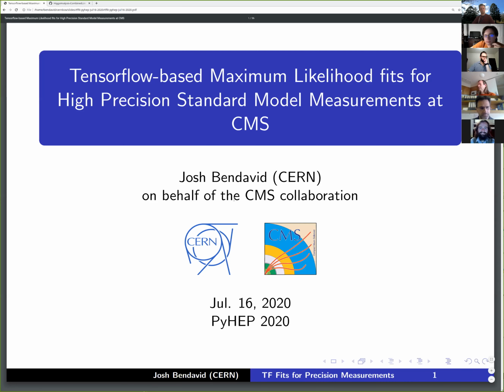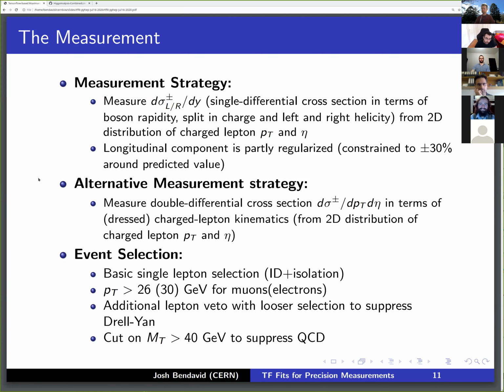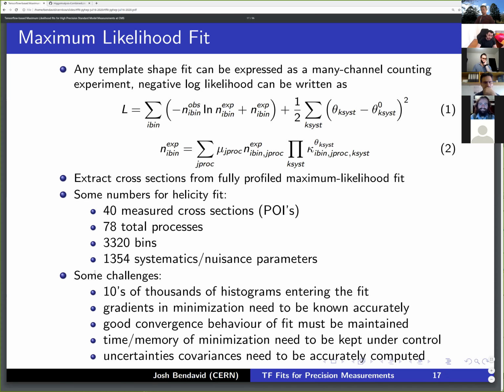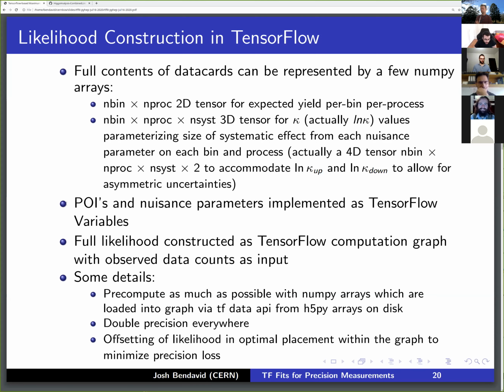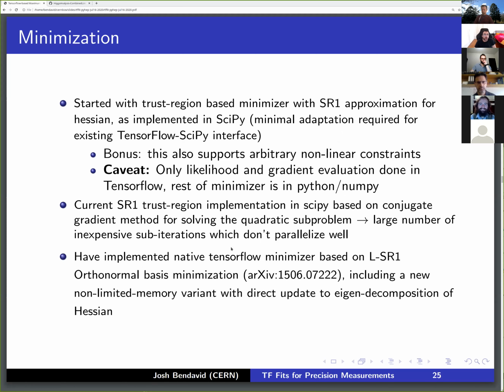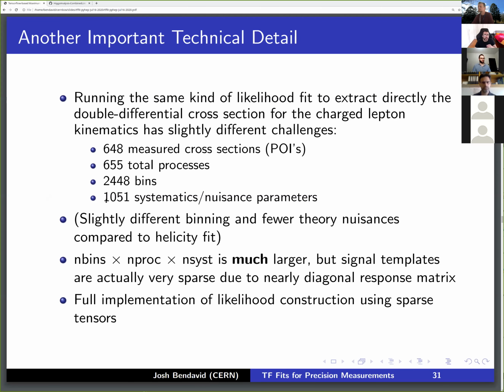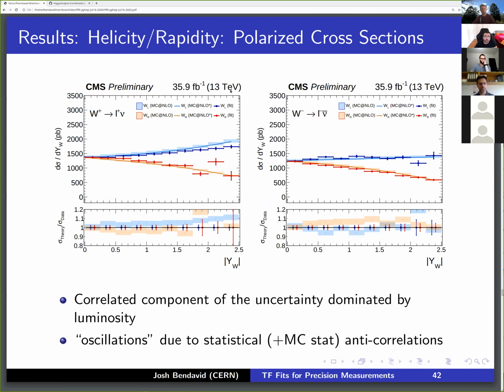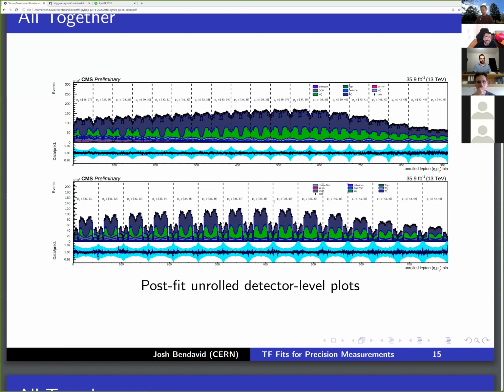PyHEP 2020 21 Fitting with TensorFlow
Josh Bendvaid show the use of tensorflow for maximum likelihood fits for high-precision SM measurements at CMS as part of the PyHEP 2020 workshop